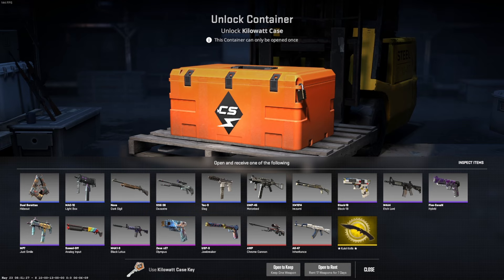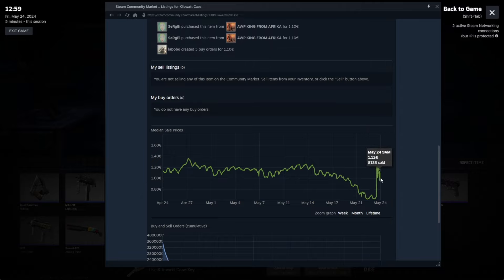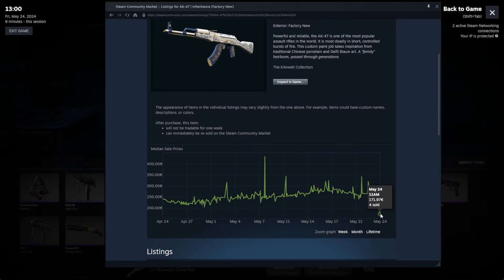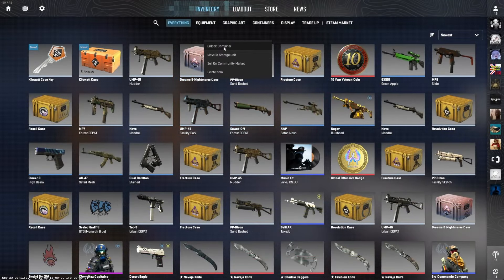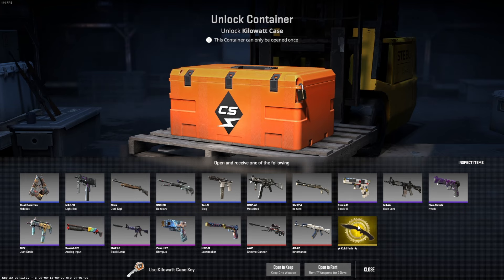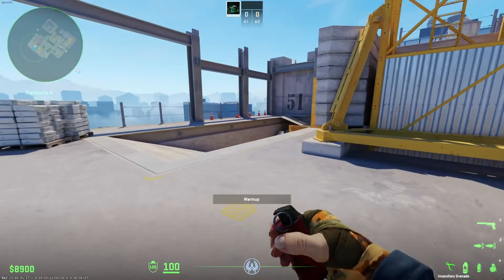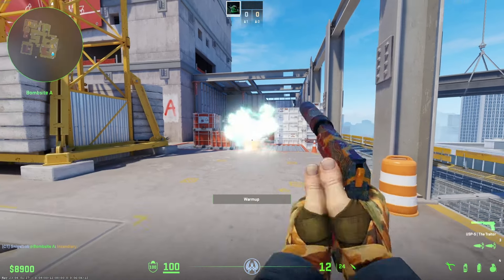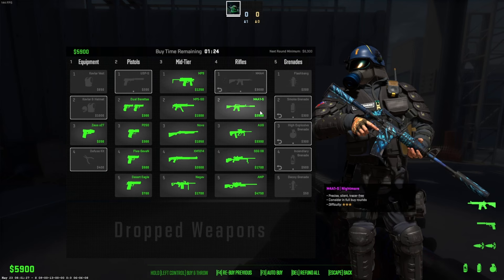Did Valve kill the future of skins?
This might have be the end for cs2 skins as we know it!

Follow on twitch or any other socials not to miss the next one live and future videos!